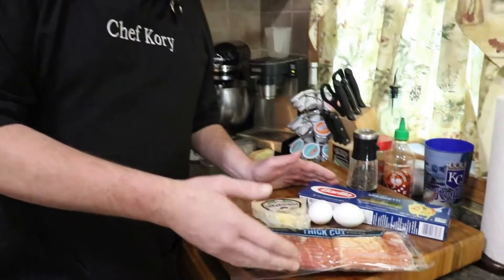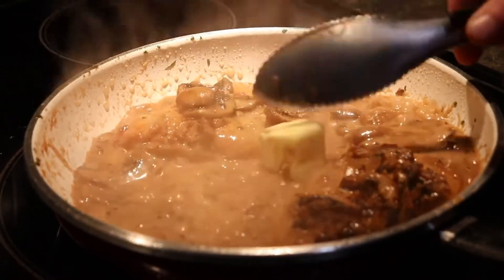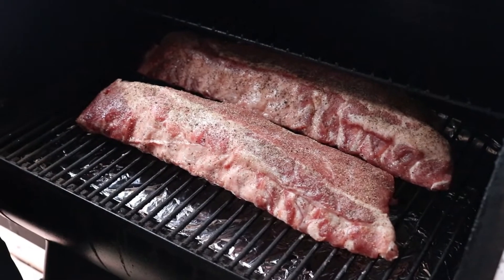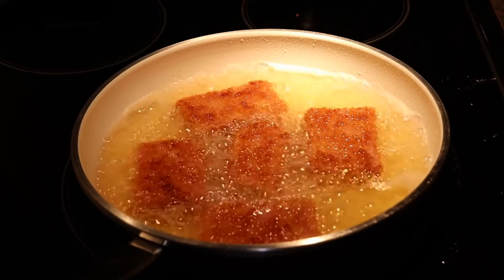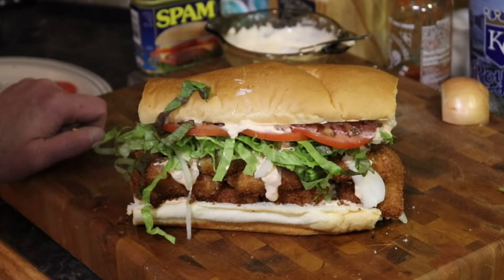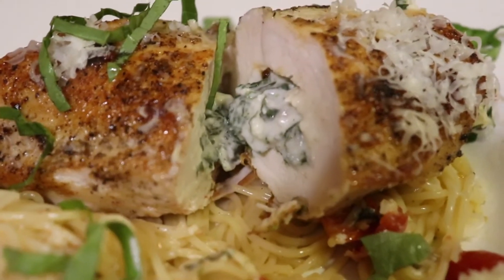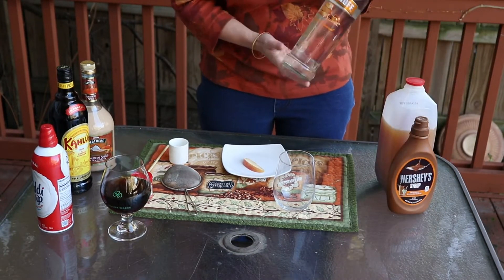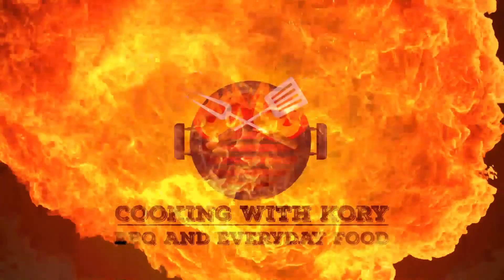Thanks for the 200 subs! Here is a mish mash of vids!